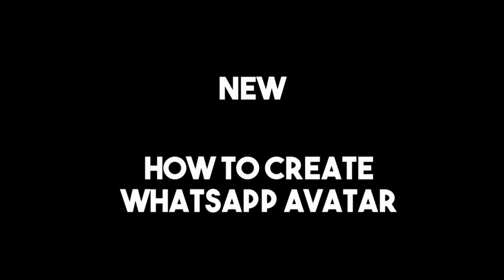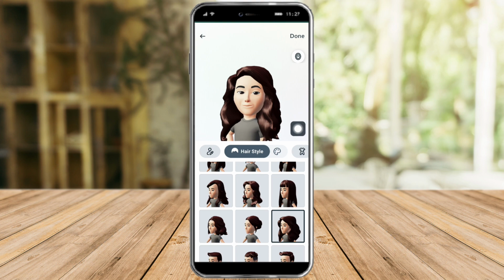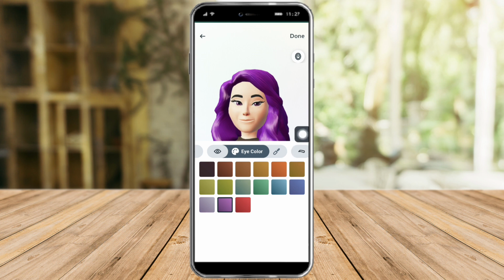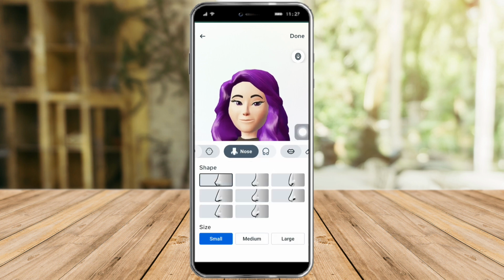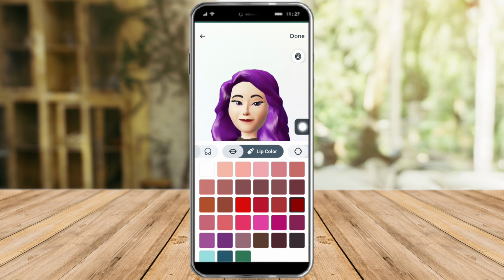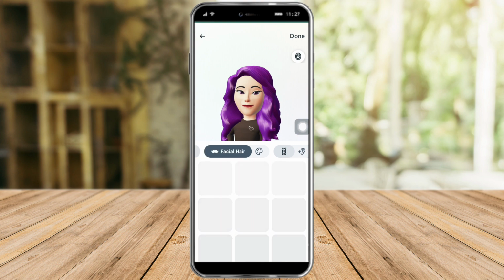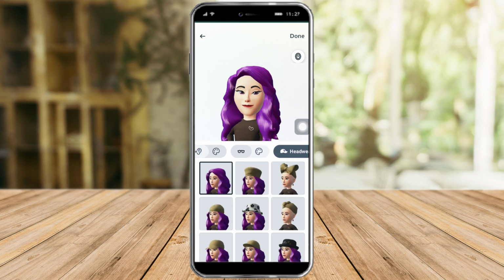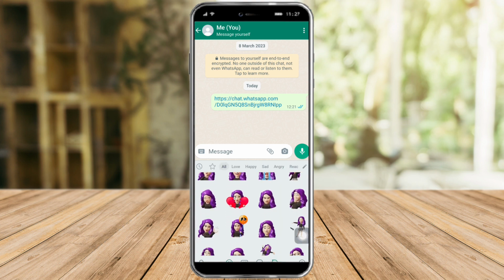How To Create WhatsApp Avatar [NEW]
How To Create WhatsApp Avatar

In this video I'll show you How To Create WhatsApp Avatar. The method is very simple and clearly described in the video. Follow all of the steps & find out how to create avatar in WhatsApp.